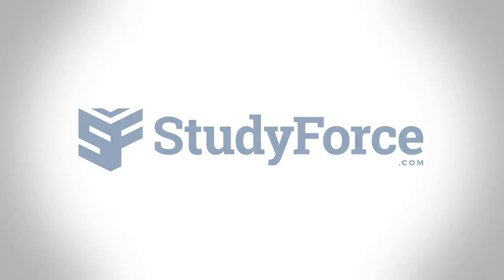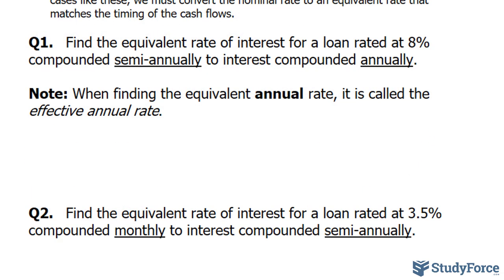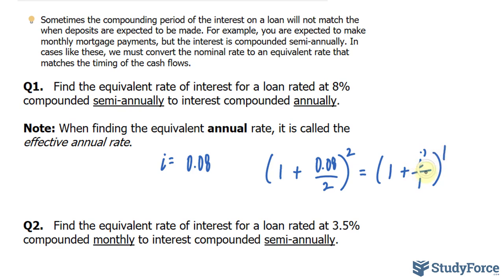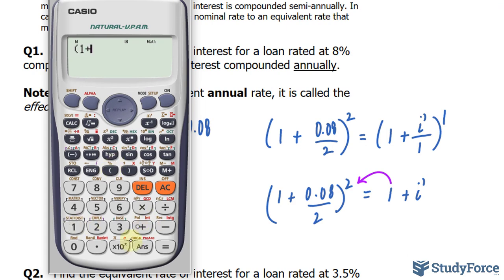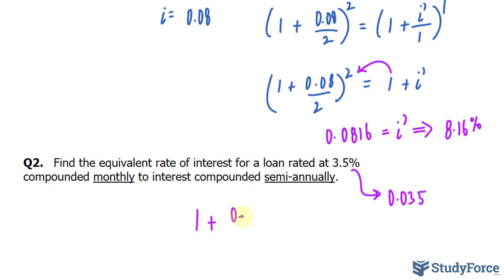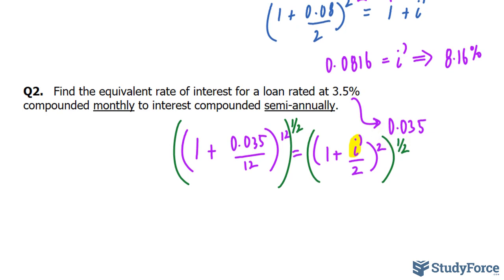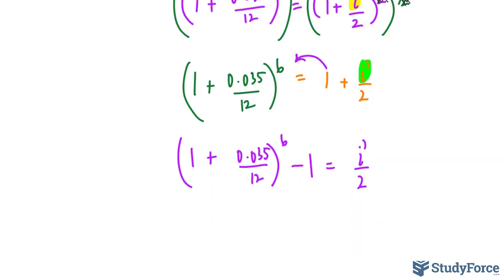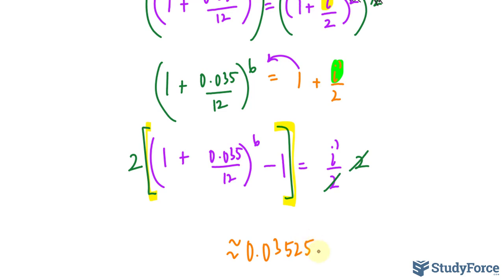Converting Nominal Interest Rates to Different Compounding Periods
Sometimes the compounding period of the interest on a loan will not match the when deposits are expected to be made. For example, you are expected to make monthly mortgage payments, but the interest is compounded semi-annually. In cases like these, we must convert the nominal rate to an equivalent rate that matches the timing of the cash flows.

Q1.   Find the equivalent rate of interest for a loan rated at 8% compounded semi-annually to interest compounded annually.

Note: When finding the equivalent annual rate, it is called the effective annual rate.

Q2.   Find the equivalent rate of interest for a loan rated at 3.5% compounded monthly to interest compounded semi-annually.